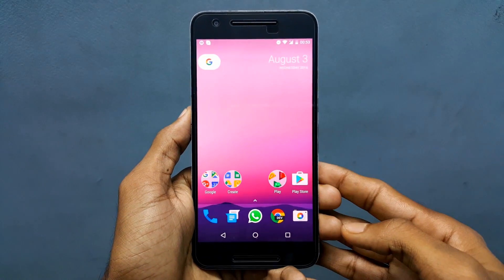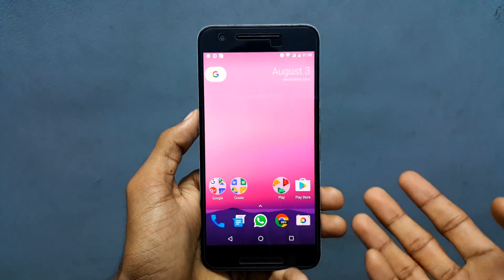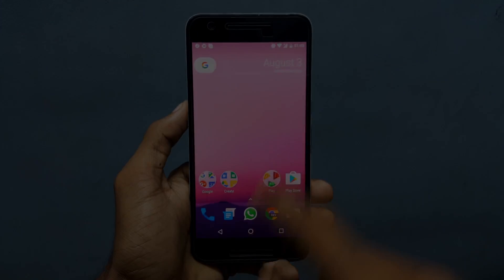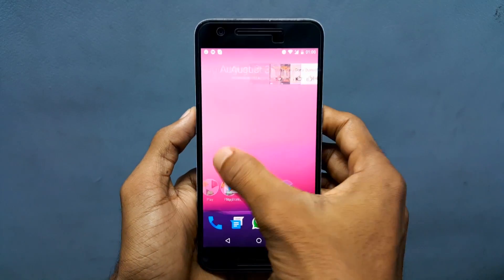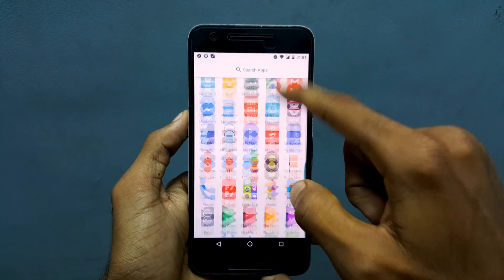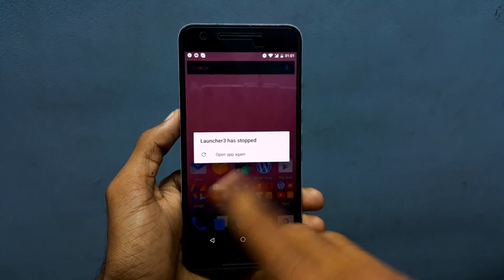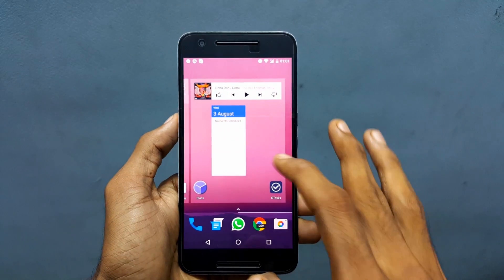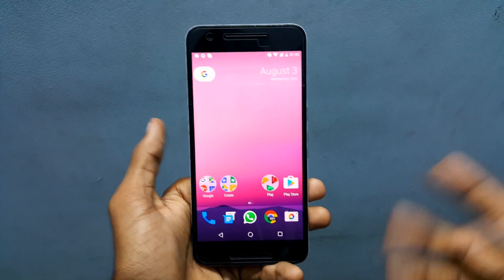Is This Google's new "Nexus Launcher" that may debut on the 2016 Nexus phones??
We have got another rumoured news about Google's New launcher. Recently I have found an apk file which has different interface than the official Google Now Launcher. It looked same but it has some changes to it.
NOTE: I tried this APK only with my Nexus 6P and If you guys have tried it with another device then please let me know by commenting down below